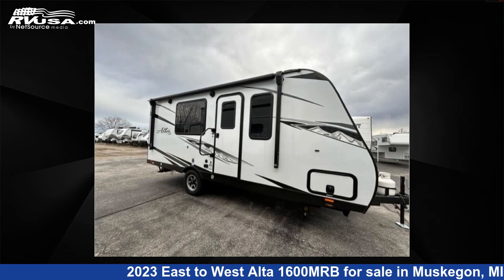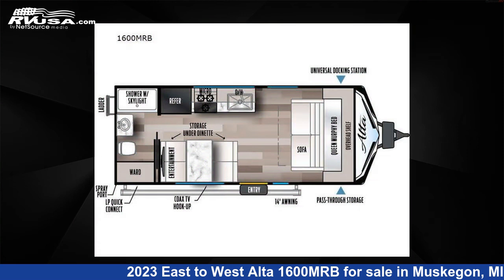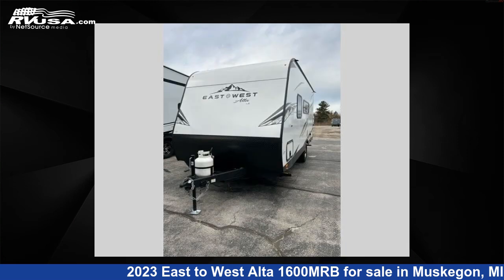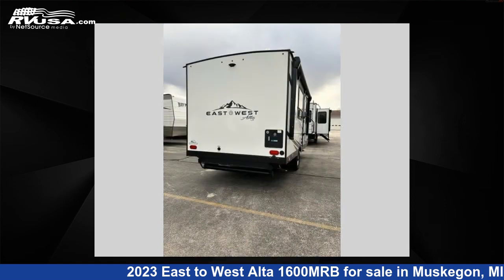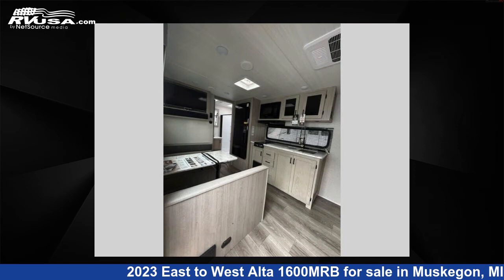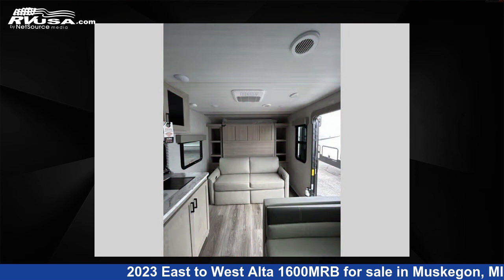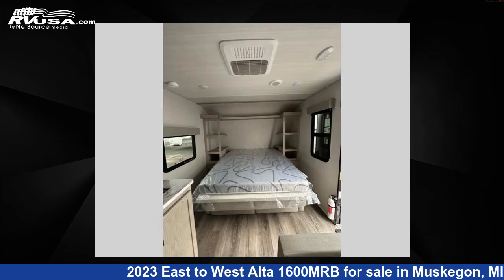Unbelievable 2023 East to West Alta Travel Trailer RV For Sale in Muskegon, MI | RVUSA.com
This 2023 East to West Alta 1600MRB is a Travel Trailer RV. It is located in Muskegon, MI 49442 and is offered for sale by Optimum RV - Muskegon. This New East to West and features sleeps 4, and 46 gal fresh water capacity. The floorplan layout of this Travel Trailer features Front Living Area, Murphy Bed, Rear Bath.

Optimum RV - Muskegon is a dealer for brands like: Coachmen, Dutchmen, Forest River, Gulf Stream, Highland Ridge, Northstar, Viking and offers the following rv services: Parts/Accessories, Service. They stock rv types such as: Class A, Class B+, Destination Trailer, Fifth Wheel, Popup, Toy Hauler, Travel Trailer, Truck Camper. For more information and pricing on this unit, To see all units available for sale by Optimum RV - Muskegon,